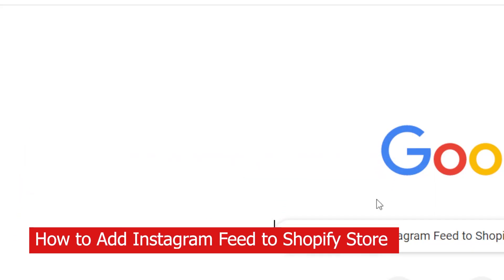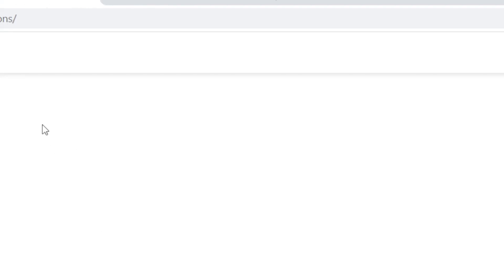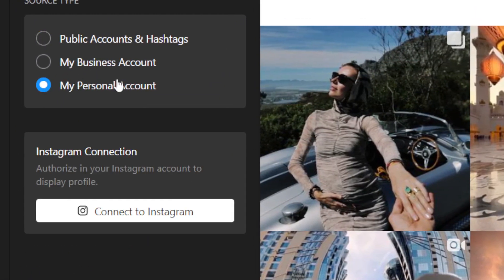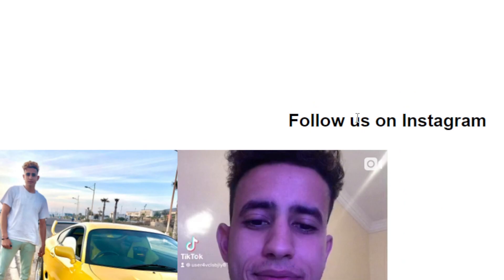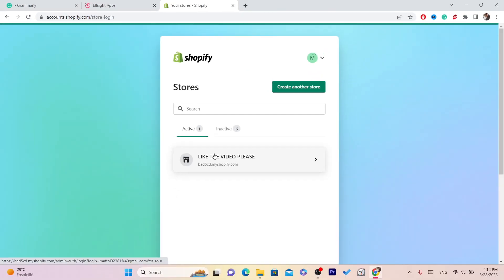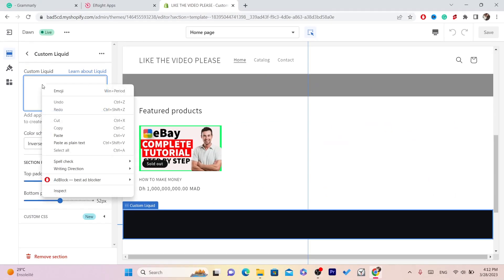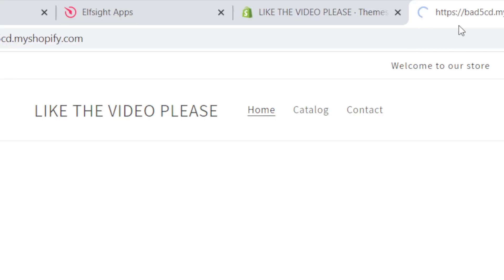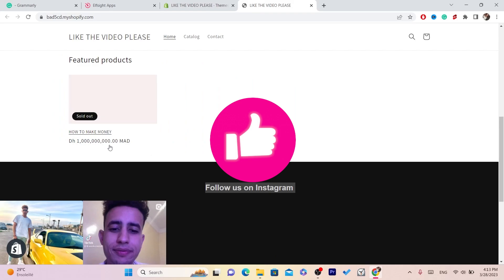How To Add Instagram Feed to Shopify website for Free (2025 Update)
If you're looking to add your Instagram feed to your Shopify store quickly and easily, this step-by-step guide is here to help! In this video, we'll show you how to integrate your Instagram account with your Shopify store, allowing you to display your latest Instagram posts and photos on your store's homepage or other pages.

We'll cover the basics of accessing your Instagram account and generating an access token, as well as installing and configuring a Shopify app that will display your Instagram feed. We'll also provide tips and best practices for optimizing your Instagram feed for your Shopify store, including selecting the best display options and customizing the look and feel to match your brand.

Whether you're looking to showcase your latest products, promote your brand on social media, or simply enhance the visual appeal of your Shopify store, adding your Instagram feed is a great way to engage your audience and increase conversions. By the end of this video, you'll have a fully functional Instagram feed integrated with your Shopify store, and be ready to start showcasing your Instagram content to your customers. So, let's get started!